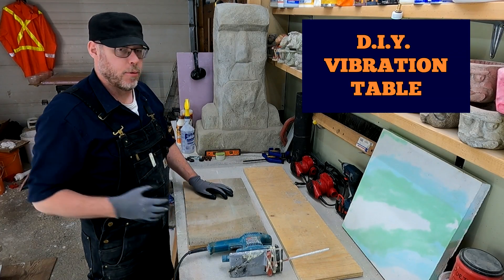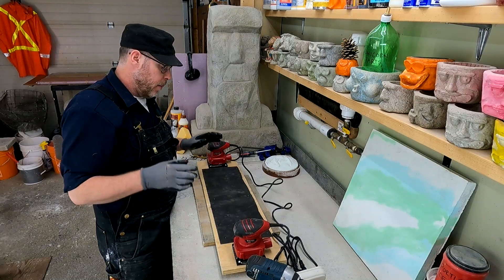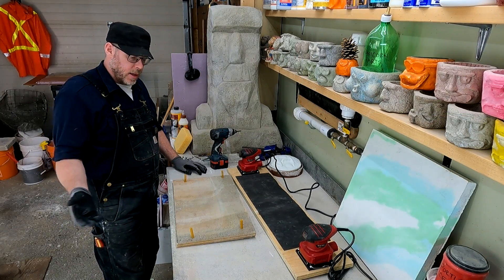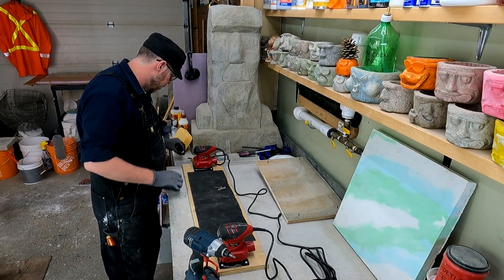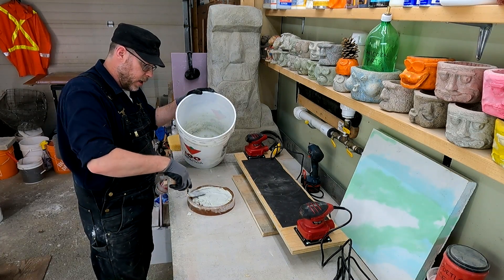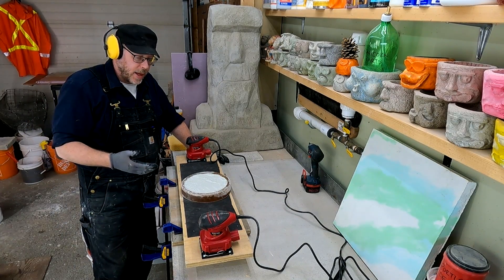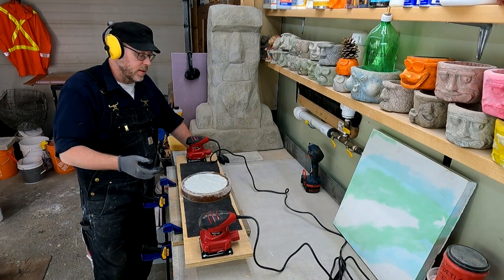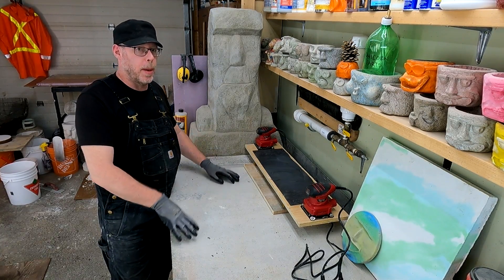D.I.Y. Concrete Vibration Table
Making your own vibration table for your concrete projects can be cost effective and fairly simple to make.  The benefit of using a vibration table for your concrete projects is huge.  Vibrating or consolidating concrete makes for a better finished products with less voids, honeycombing and visible flaws.

Follow along with this video to see an easy-to-make benchtop sized concrete vibrating table for small forms and projects.  The nice thing about this construction method is that parts and pieces can be switched to also accommodate larger forms.

For this particular concrete vibration table, two 2-amp palm sanders are used as the vibrating power. They are secured to a piece of plywood that is roughly 30" long and 12 " wide, and a piece of foam roll is stapled in place to help the form being vibrated move around less and decrease a bit of the  noise.  Using screws and springs, the top of the vibration table is placed on the base so the table top is free to move on the springs for the vibrating effect.

There are a number of different ways that a concrete vibration table could be built at home as a do-it-yourself project along with a host of varying materials that could be used to make it.  The vibration table in this video was designed trying to use the cheapest and on-hand materials, such as low-end palm sanders and scraps of wood left from other projects.

A concrete vibrating table can be a highly effective tool for better finished concrete products and is relatively cheap and easy to make at home.

00:00 - Introduction
01:09 - Materials and beginning assembly
03:05 - How to attach the vibrating platform the the base
05:13 - Attaching base and vibrating table top
06:03 - First test run of concrete vibration table (screws fail)
06:30 - First hardware upgrade - screws
08:46 - Making a concrete casting to test
10:00 - Using this concrete vibrating table
10:30 -Variations for building your own vibration table
12:23 - How long to vibrate
13:02 - First test of a concrete casting
13:42 - Screws fail (again) during a test
14:42 - Second hardware upgrade - bolts replace screws
15:34 - Test run and conclusion of making vibration table
16:44 - Demolding first vibration table concrete casting test piece
17:28 - Reveal and conclusion